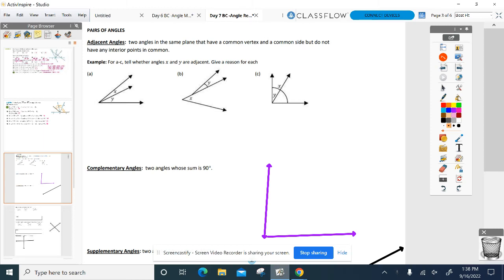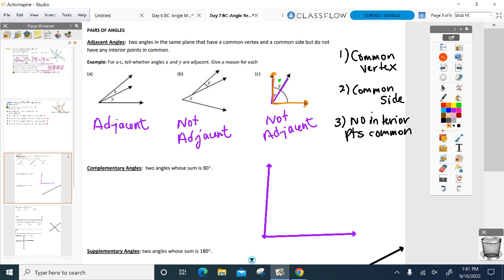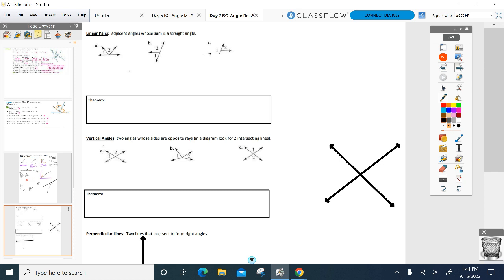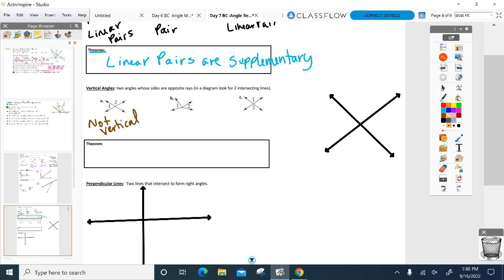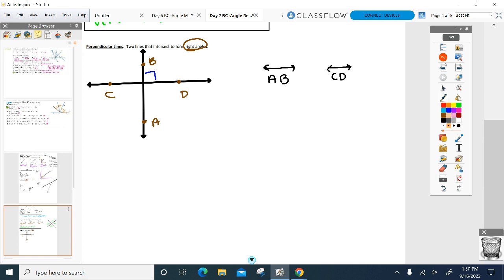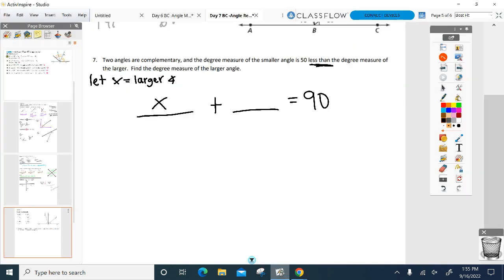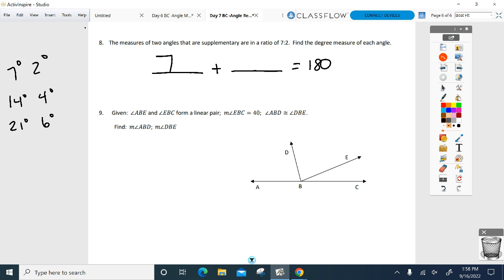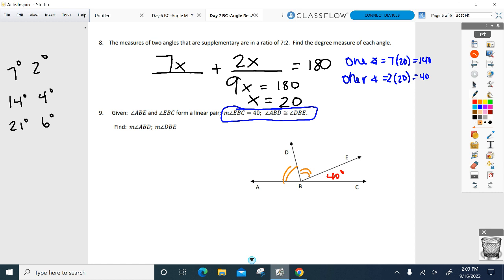Honors Geometry BC Sept 16th - Unit 1 Day 7 - Angle Relationships